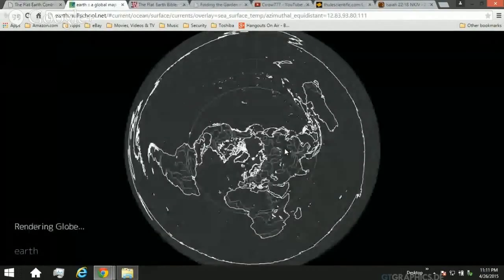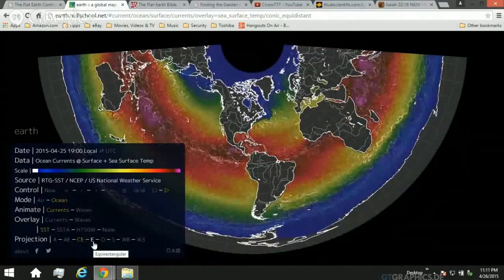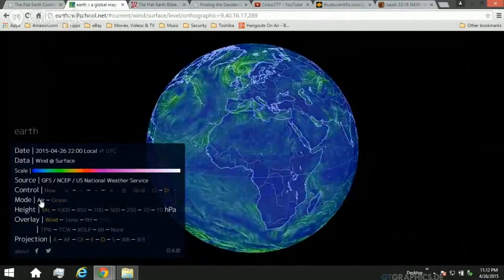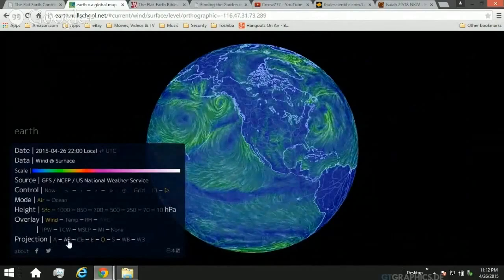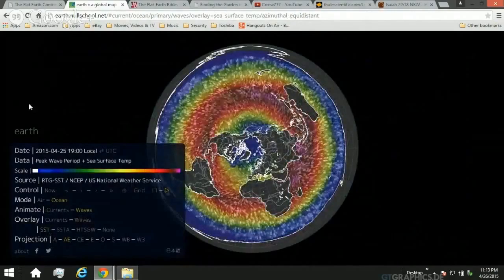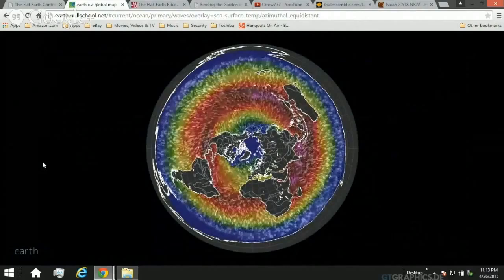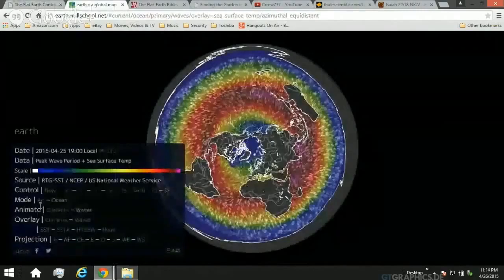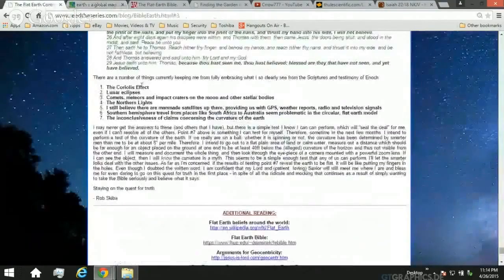Weather map on a Flat Earth, removed from website (mirror Rob Skiba)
(The AE map has been deleted from the site since these videos came out.)

Therefore, no breach of privacy or copyright has been committed. This material is being made available within this transformative or derivative work for the purpose of education, commentary and criticism are being distributed without profit, and is believed to be "fair use" in accordance with Title 17 U.S.C. Section 107